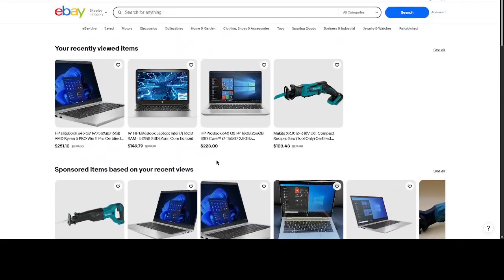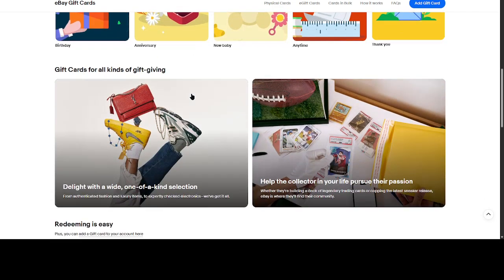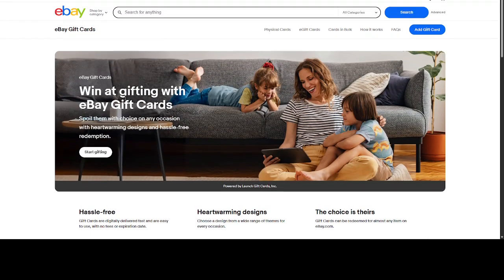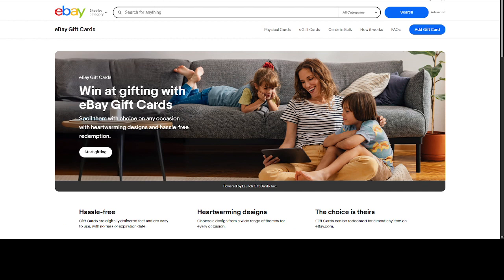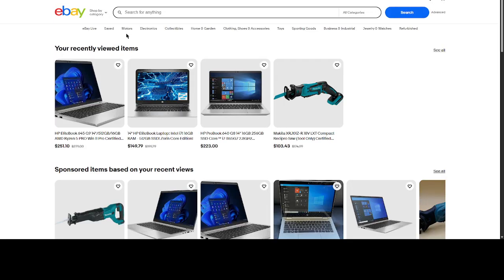How to Change Feedback on eBay Buyer & Seller Guide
Feedback is important on eBay for building trust between buyers and sellers. This guide explains how to change or update feedback after a transaction, whether you’re a buyer or seller. Learn the time limits for editing feedback and how to request revisions from the other party if the window has closed. The tutorial also covers best practices for leaving constructive feedback and resolving disputes amicably. Understanding how feedback works on eBay helps maintain a positive reputation and encourages better transactions. Follow this guide to manage your eBay feedback effectively.